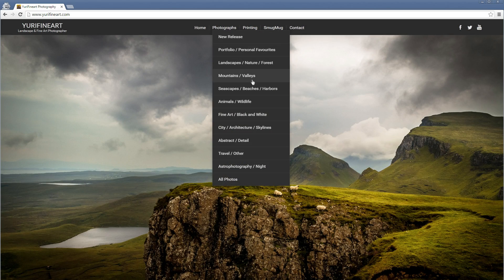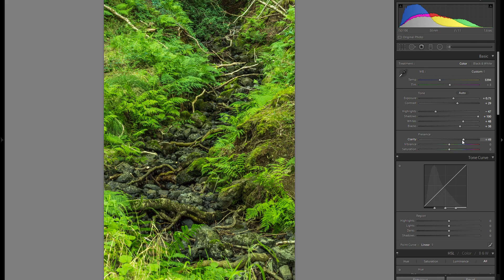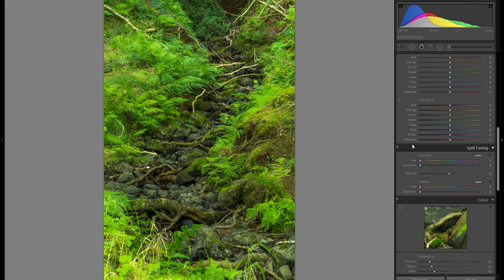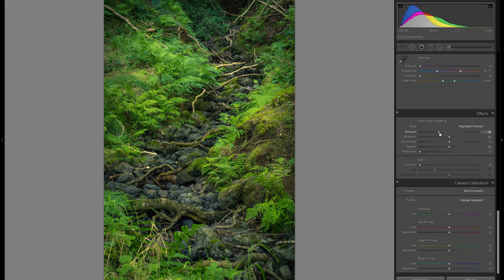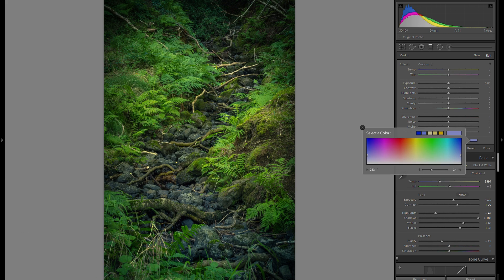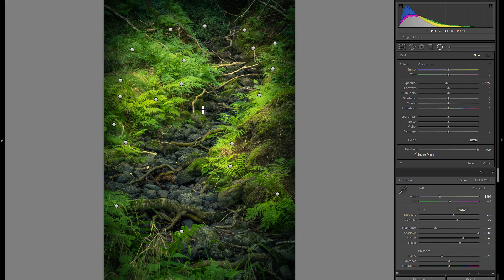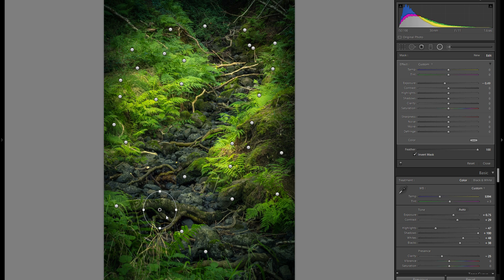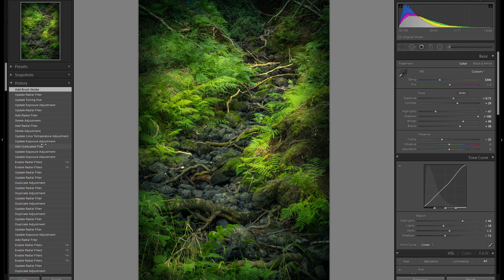Nature & Forest Photography Editing in Lightroom 6 cc - From The RAW File to The Finished Photo!